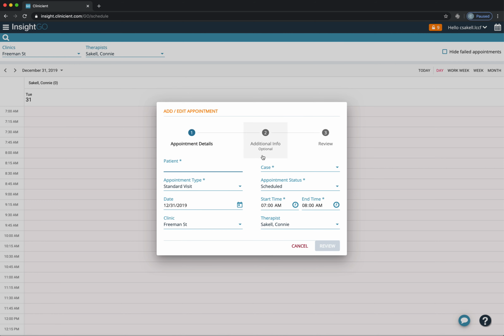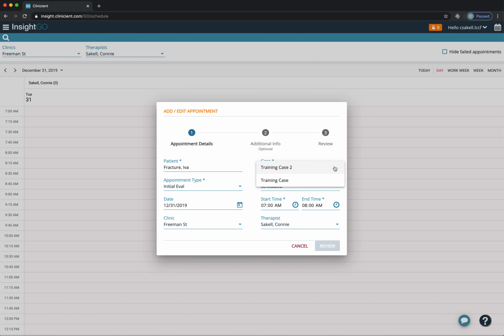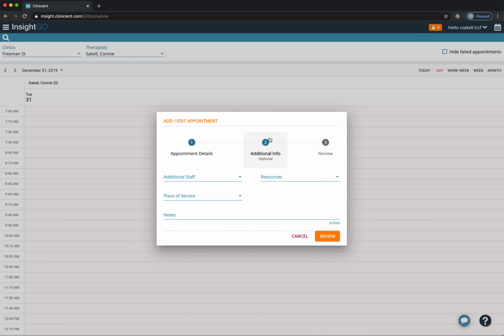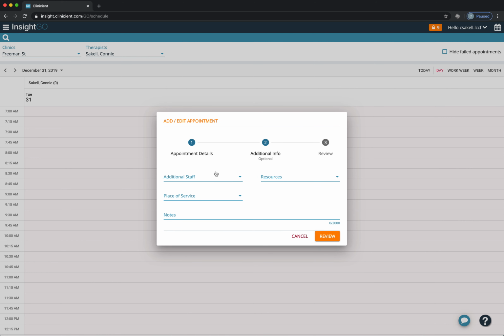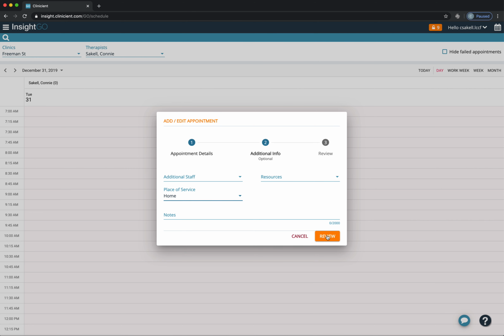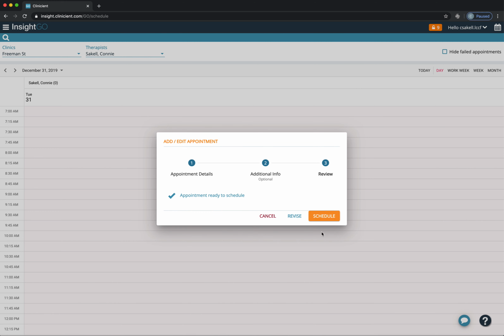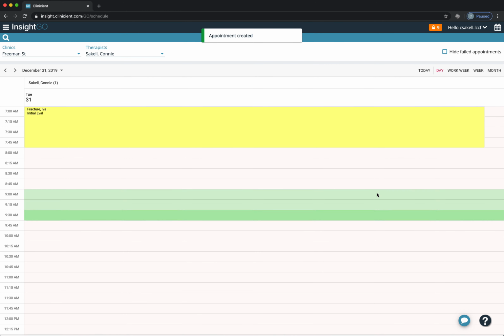GO2-Schedule an Appt